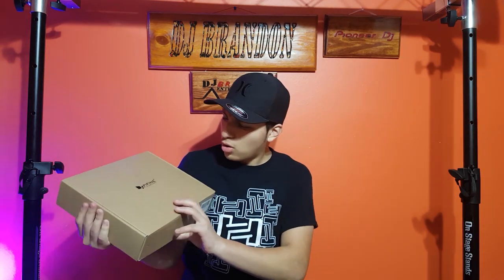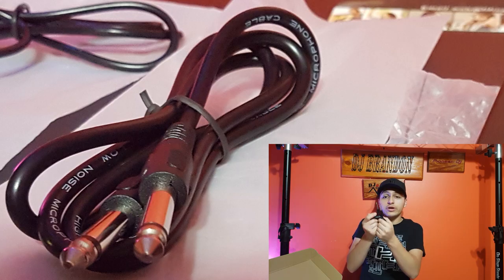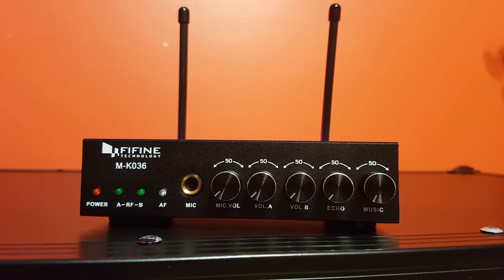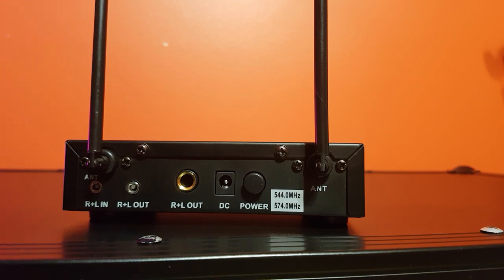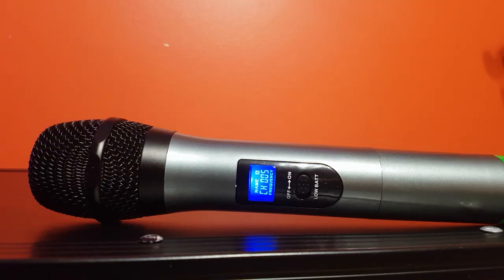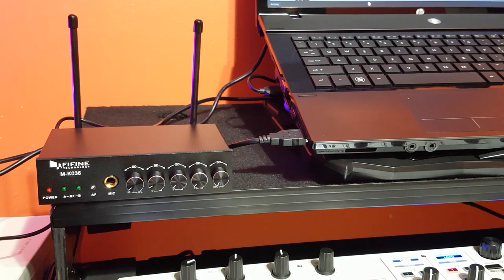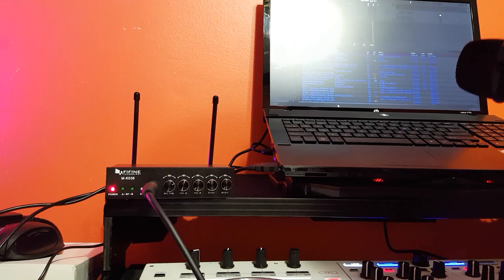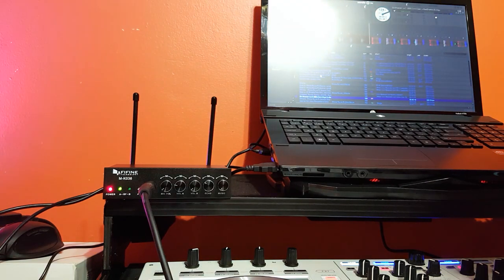Best DJ Mic with Echo EFX!! | Best Budget Wireless Microphone System!? | Fifine Tech!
Fifine UHF Dual Channel Wireless Handheld Microphone, Easy-to-use Karaoke Wireless Microphone System. (K036)

Link To Mic!:

Hey guys in today's video I will be Reviewing the Fifine Dual Microphone system with Echo and more!
I actually think these mics are really cool as it's more than just mics! you can play music through them and basically hook it up to anything!
Hope you guys enjoy and if you are interested in any product let me know for a direct link!!

More DJ Videos On The Way!

Listen To My Mixes!!!

Mixcloud!!!

VLOG MUSIC BY: Chuki Beats